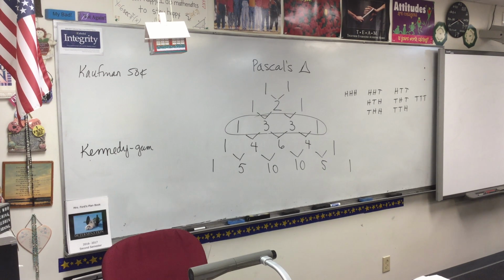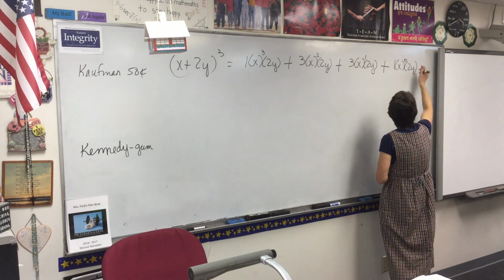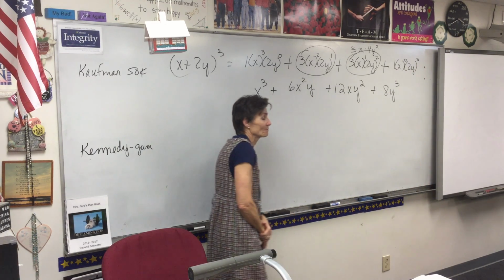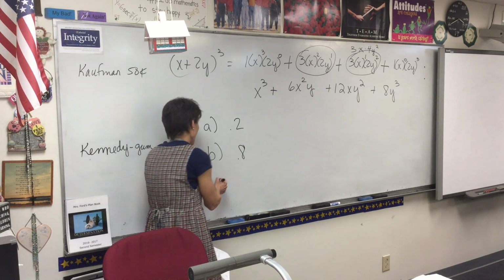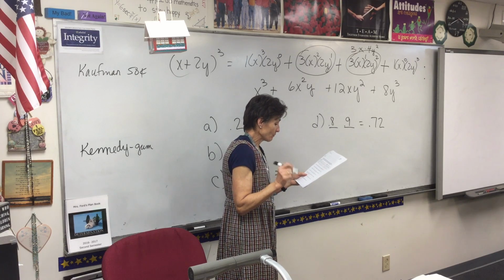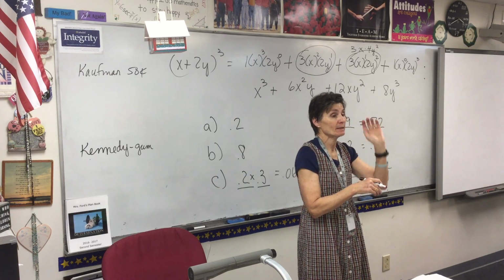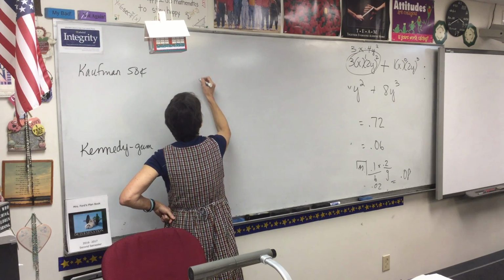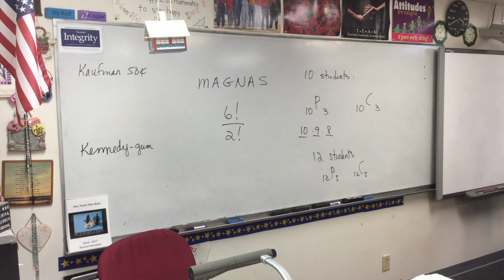Video 5-6-19 Precal C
Notes 9.2 1b; 9.3 #1 a-g